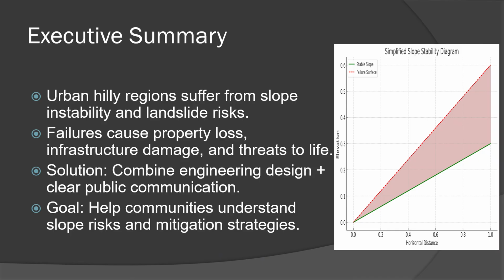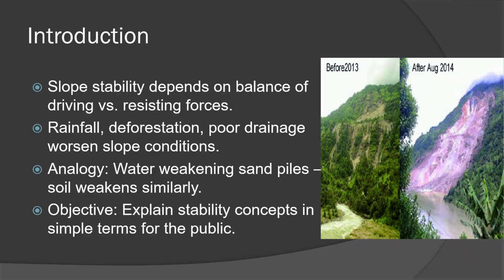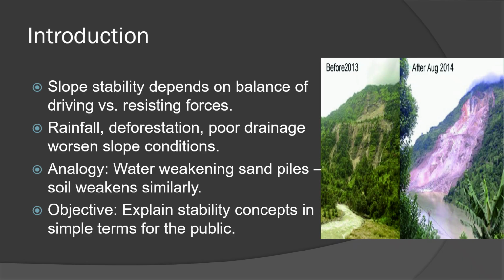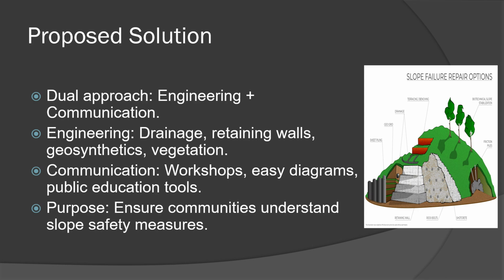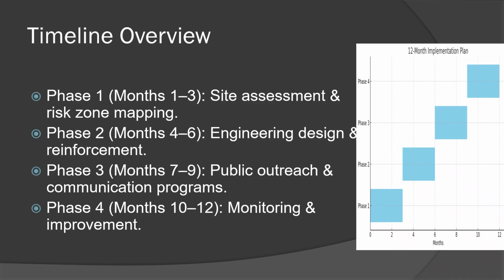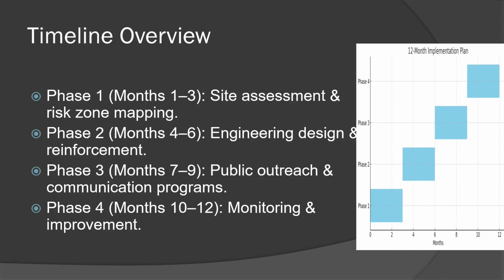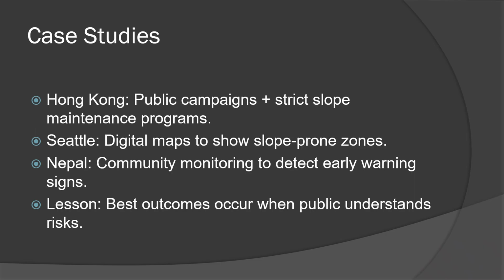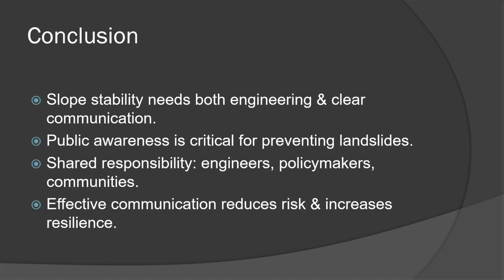Improving Slope Stability and Risk Communication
In this presentation, I explore the critical challenge of slope instability in urban hilly regions and how we can mitigate these risks through a dual approach of technical engineering and clear public communication.

While engineering solutions like retaining walls and drainage are essential, they are only half the battle. My research highlights that the best outcomes occur when communities actually understand the risks they face.

In this video, I cover:

The Mechanics of Failure: Understanding the balance between driving and resisting forces.

Engineering Solutions: A look at repair options including drainage, rock bolts, retaining walls, and vegetation.

The Human Factor: Why public workshops and simple diagrams are vital for safety.

Global Case Studies: Lessons learned from slope safety programs in Hong Kong, Seattle, and Nepal.

Implementation Plan: A 4-phase timeline for assessing, reinforcing, and monitoring slope stability.